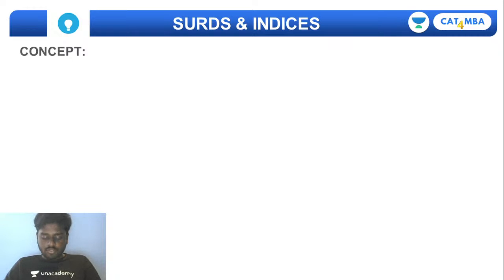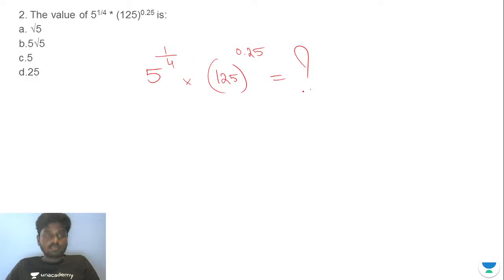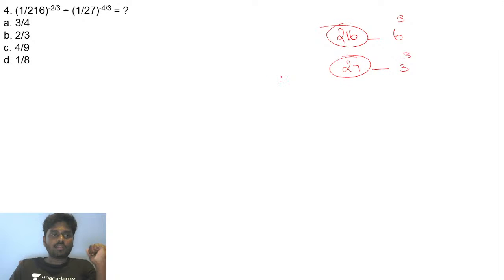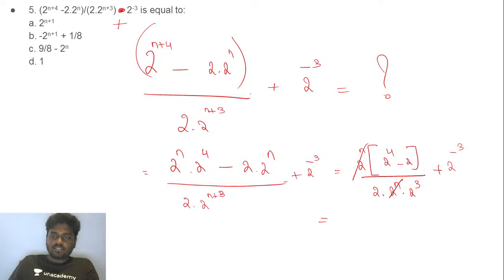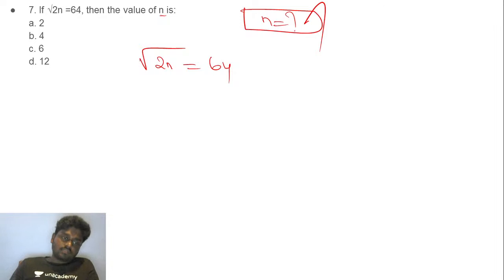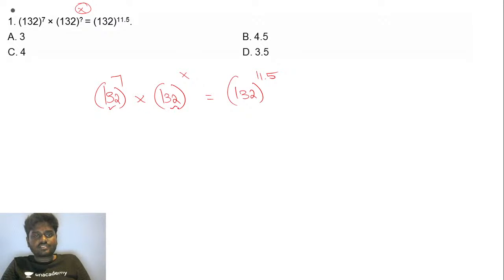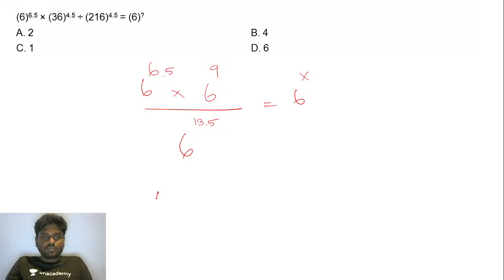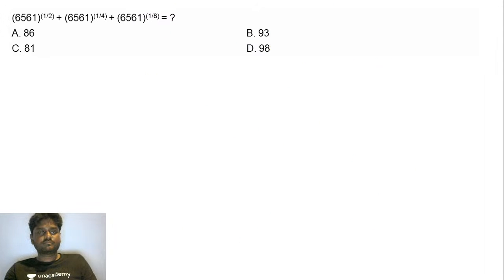TANCET 2021 | QUANT | Surds & Indices | By Kabilan Sir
In this session, Surds & Indices  will be discussed, as part of QA For CAT 2021 and Other MBA Entrance Exams. This session will be useful for the students who are preparing for CAT 2021, CAT 2022, SNAP, CET, CMAT, XAT, MAT, etc.

Unlock the free sessions on Unacademy Learning app using code: KABI10

Unacademy CAT4MBA  brings you yet another interesting session on the QA to prepare you for CAT 2021 and Other MBA Entrance Exams. In this session, Kabilan  Sir will be discussing Surds & Indices . It is an important topic for CAT 2021 CAT 2022, SNAP, CET, CMAT, XAT, MAT . Watch this video to clear your concepts and to know some of the best practices to crack The Exam.

1. Learn from your favorite teacher
2. Dedicated DOUBT sessions
3. One Subscription, Unlimited Access
4. Real-time interaction with Teachers
5. You can ask doubts in the live class
6. Limited students
7. Download the videos & watch offline

Unacademy CAT4MBA is a free YouTube channel that will help all CAT aspirants to prepare for Top MBA colleges in India. This channel is a one-stop-shop for CAT aspirants where they can learn how to prepare for CAT, best books for CAT, amazing tricks & tips to crack CAT. Unacademy is a leading name in the field of online education and is hailed for its amazing educators.
With Unacademy CAT4MBA we aim to deliver the best for CAT aspirants.